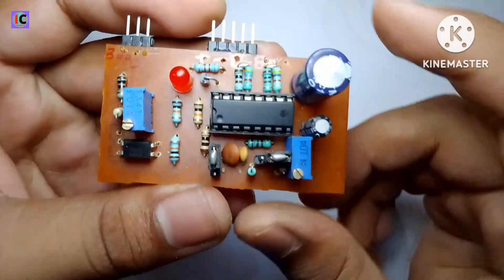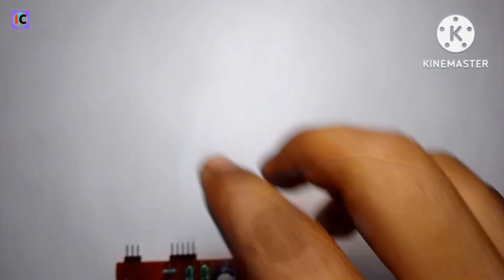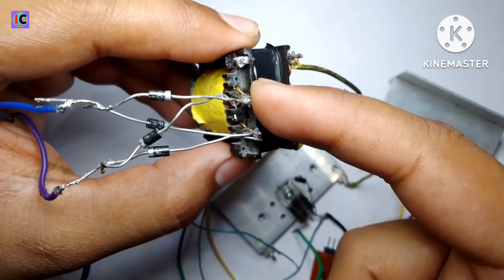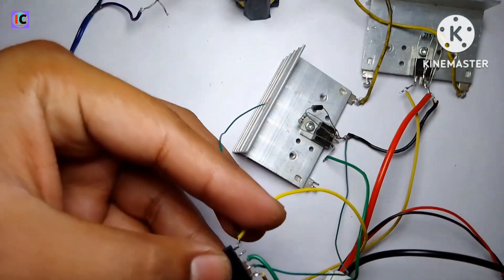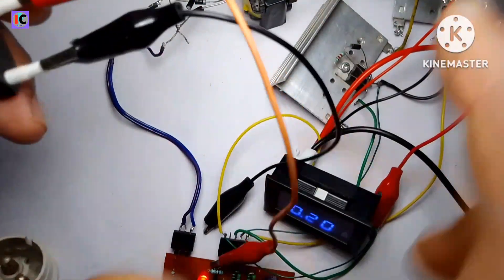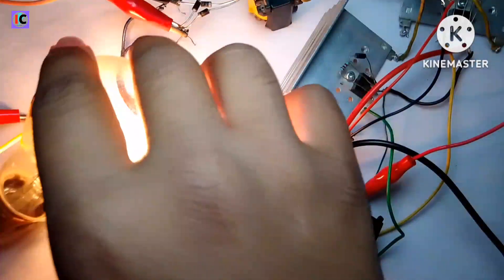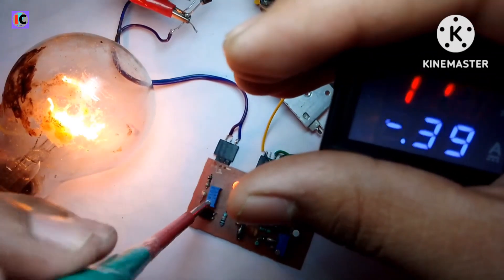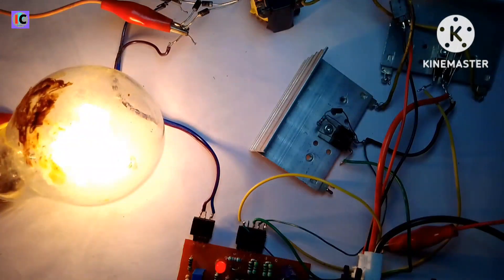KA3525 Inverter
Hey viewers in this video I make inverter using KA3525 PWM controller IC with feedback and handle upto 150W at full load.

This uses old ATX psu transformer to make transformer for convertering 12v to 300v.